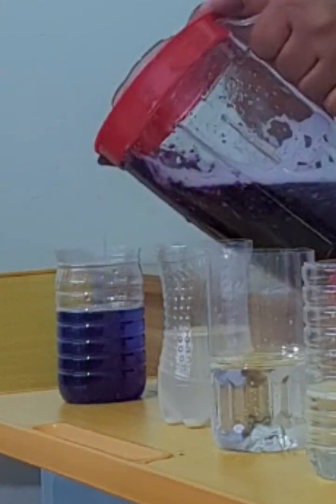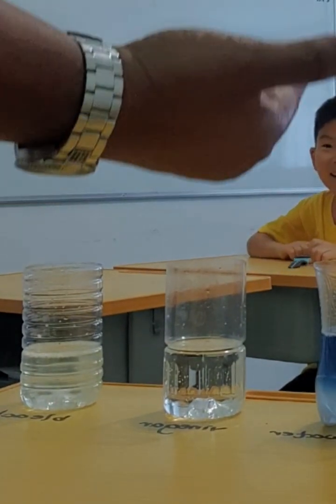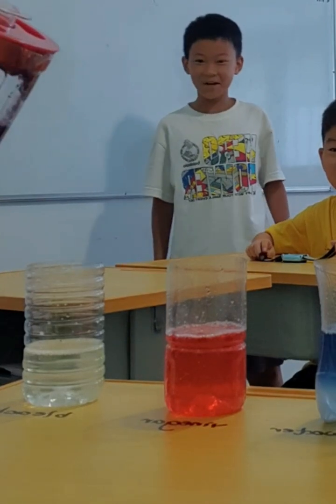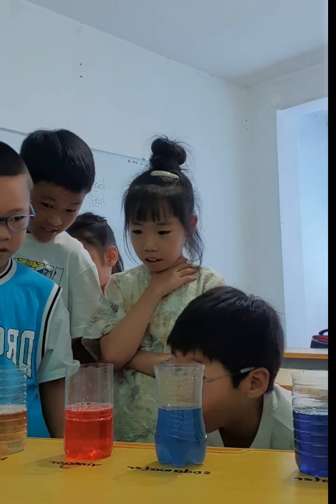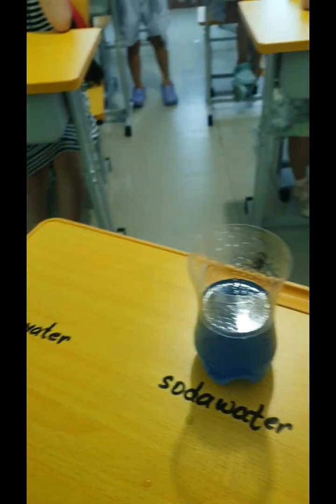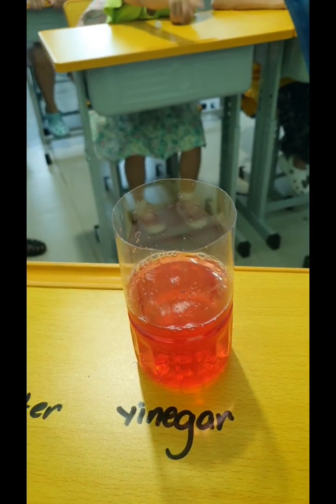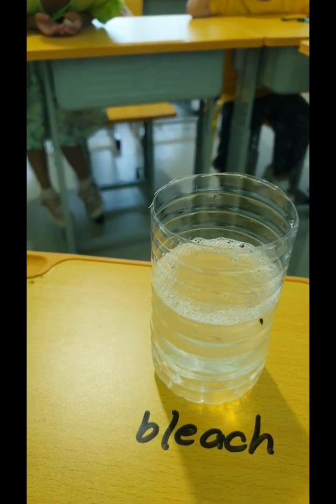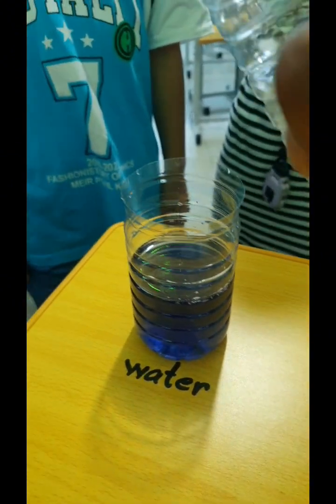Cool STEM Experiment, Kitchen Science Purple Cabbages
Red cabbage indicator is a purple-coloured solution that is used to test whether substances are acid or base. Red cabbage that is often found in homes can be used to prepare a solution that acts as a pH indicator.